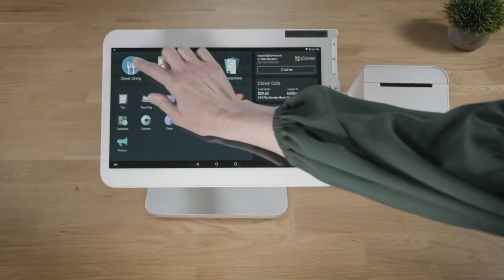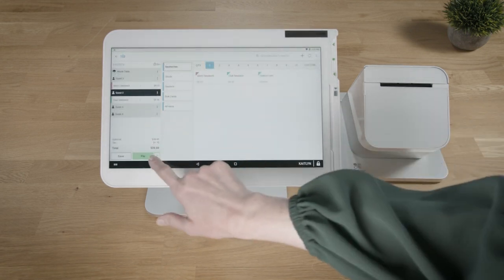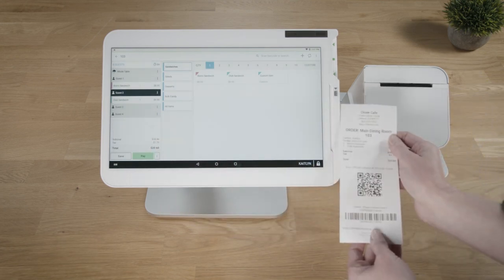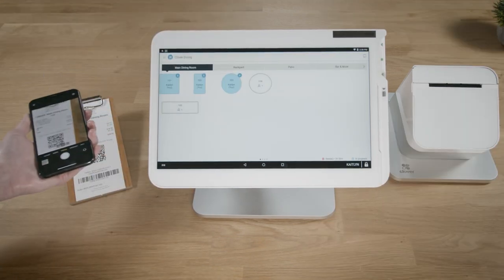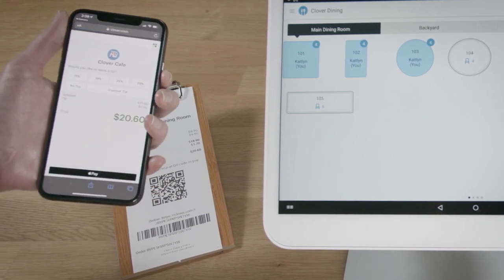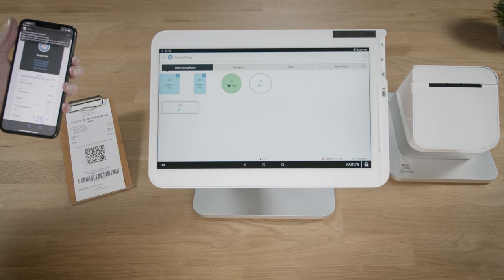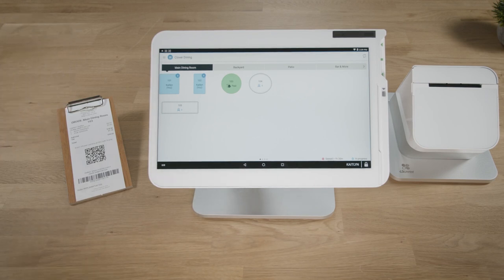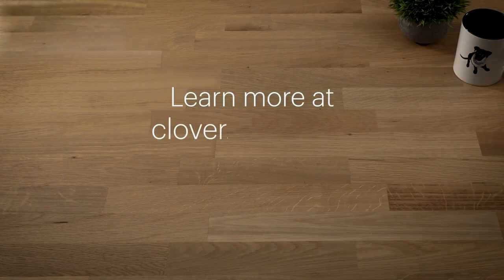Taking payments with Scan to Pay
If you're a full service restaurant, learn how Scan to Pay allows customers to pay with their iPhones.